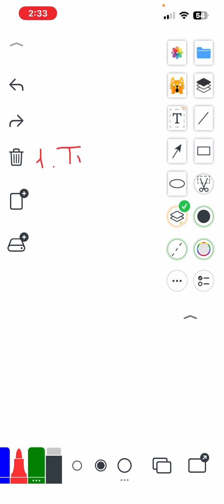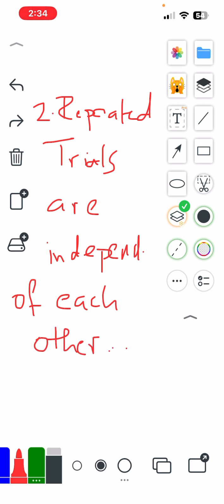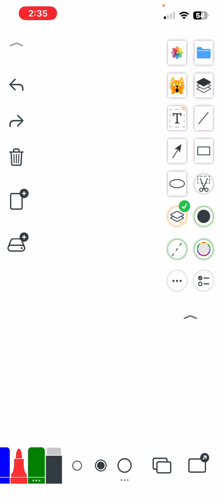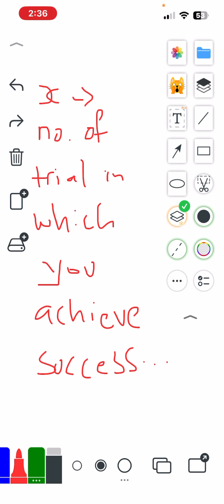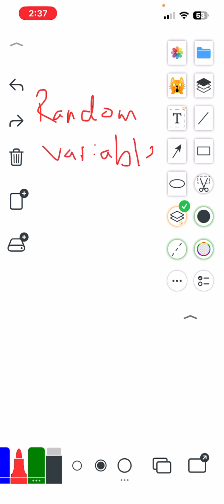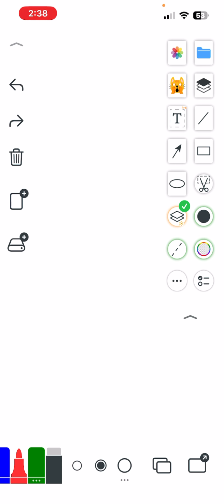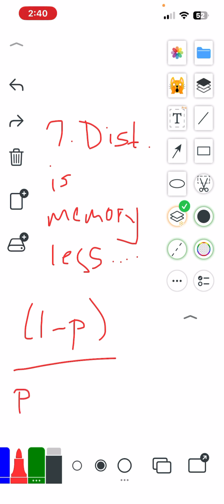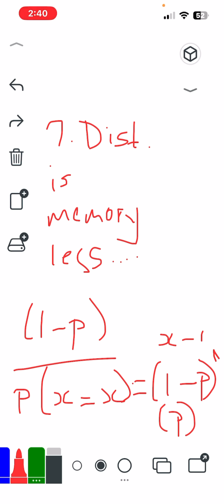Geometric Probability Distribution